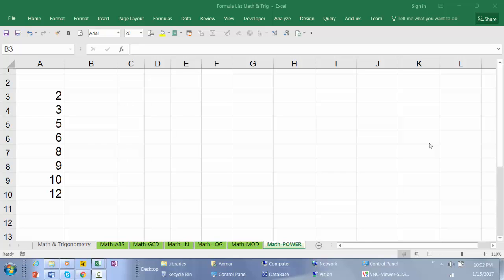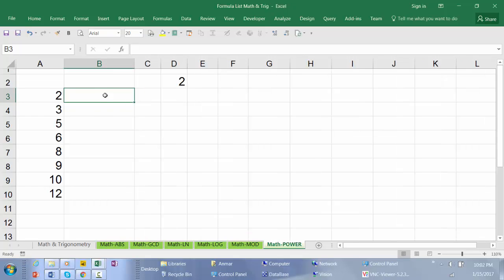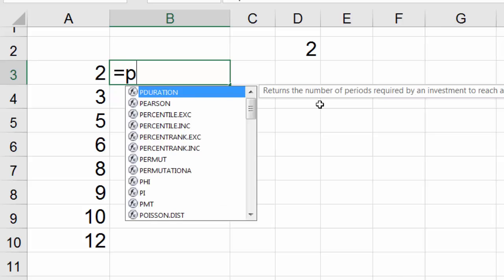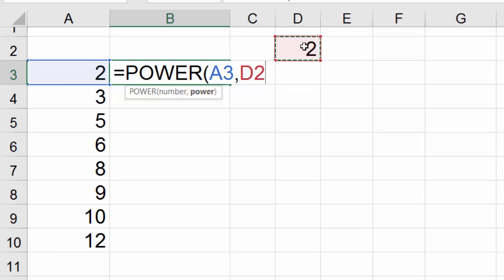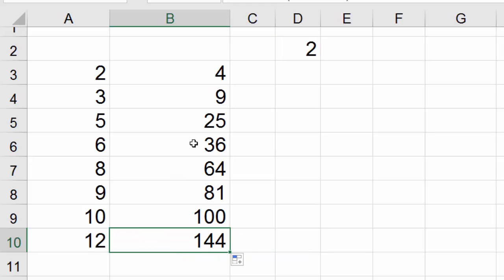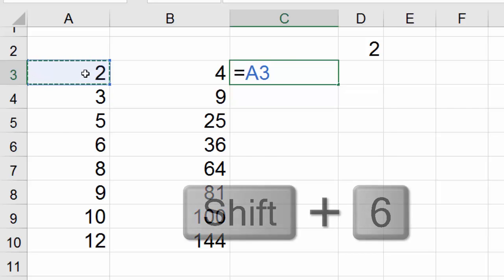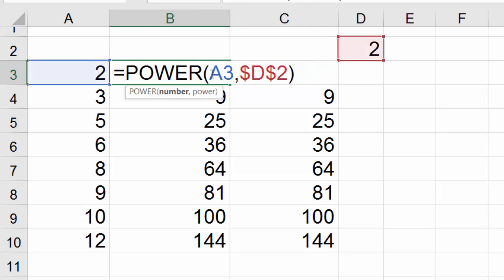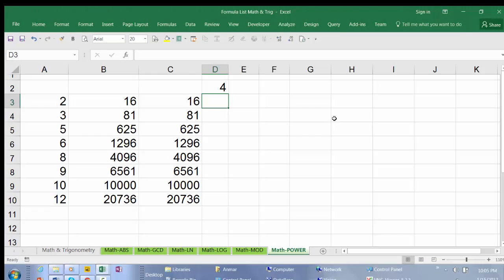POWER function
POWER function returns the result of a number raised to a power